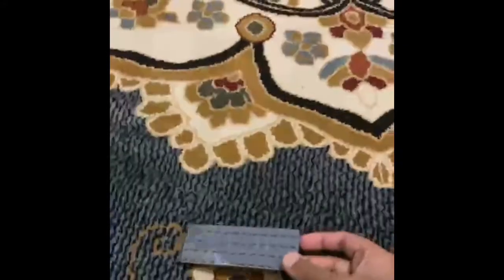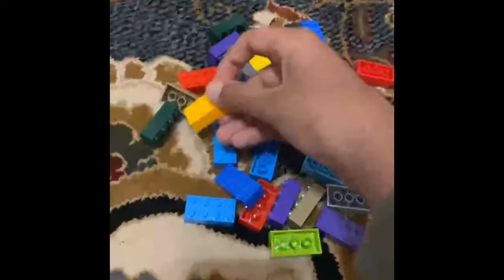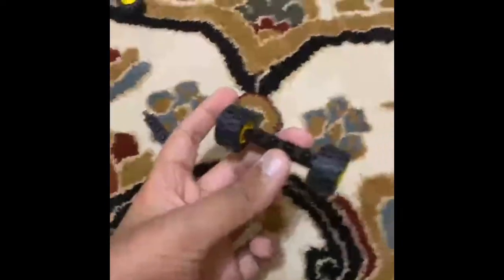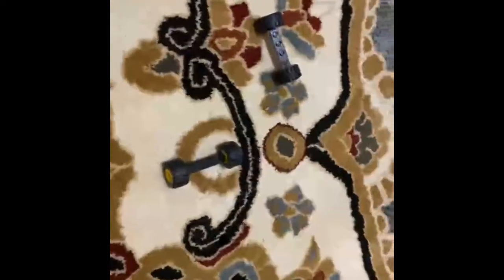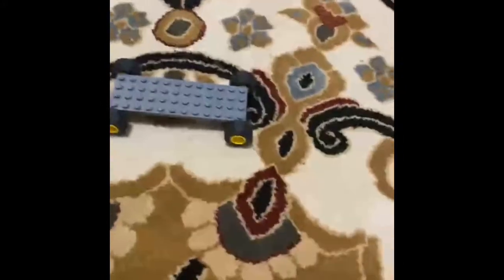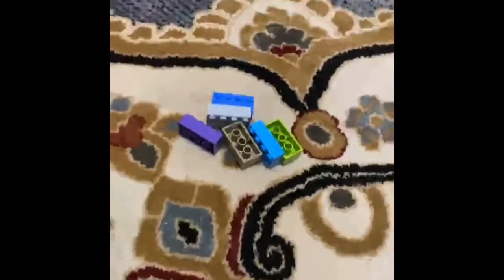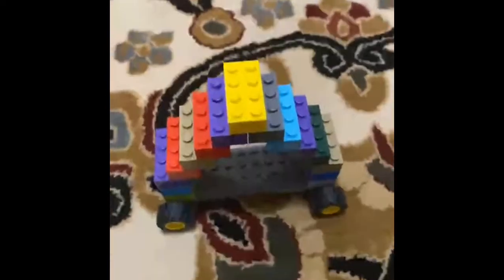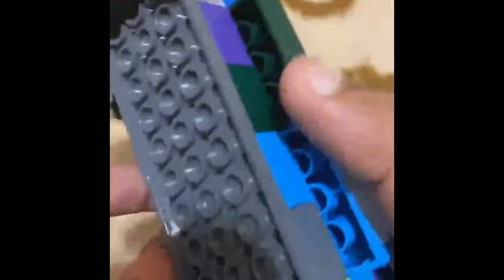How to make a lego car